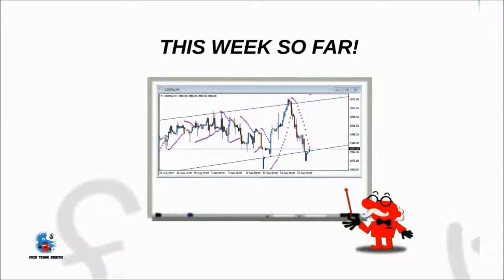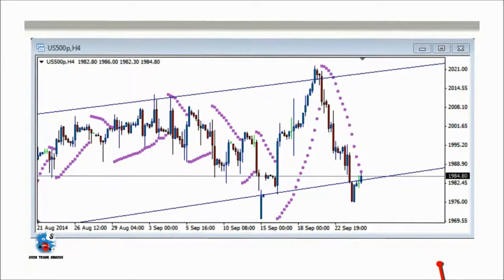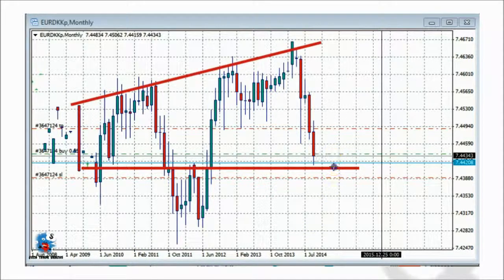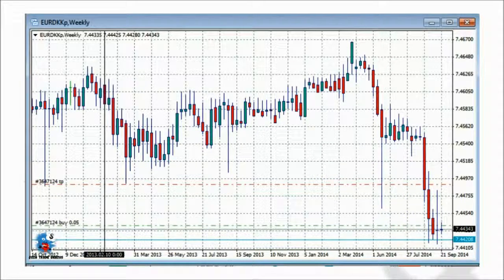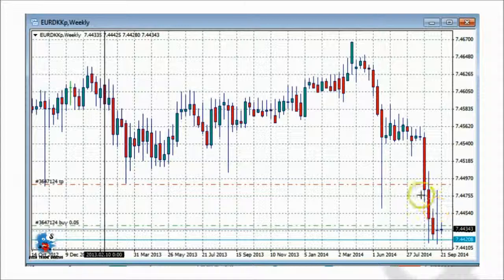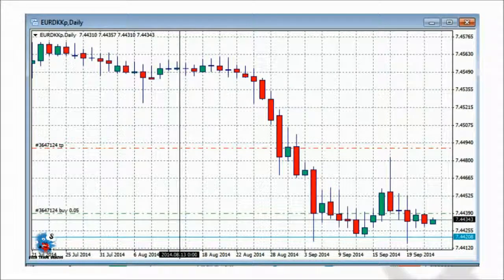TG Weekly Market Review: September 24th Trades on Denmarks Krone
This is the TG Weekly Market Review Special by Trade Genius reviews the market this week of September 24th, 2014 and focuses on the market trends and up and coming trades on the Danish Krone. This TG Weekly Review covers major points for this week including fundamentals, technicals and major economic announcements this week effecting currencies, commodities, stocks, bonds, and CFD's. Comment, Post, Share, and like strategies, tips, secrets, and questions about the market at the Trade Genius.